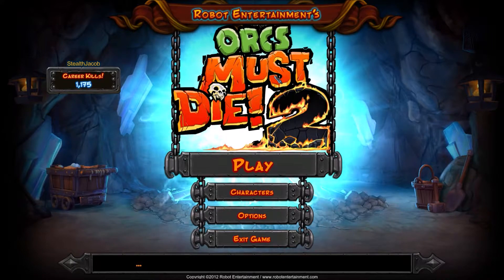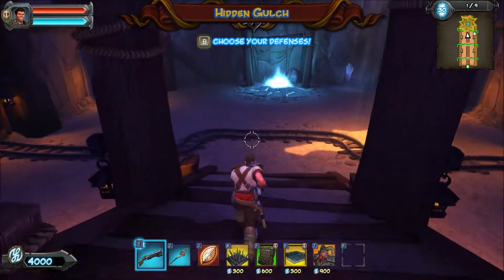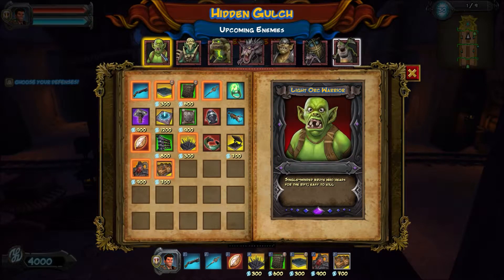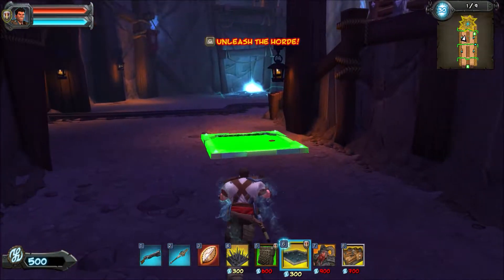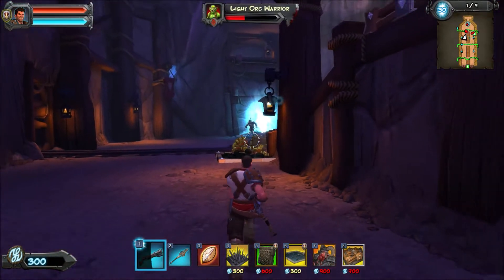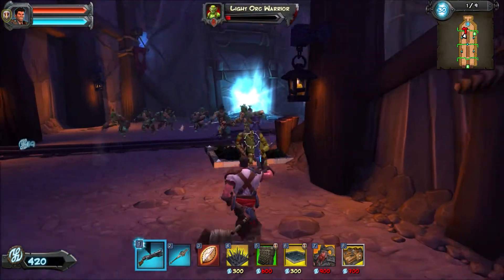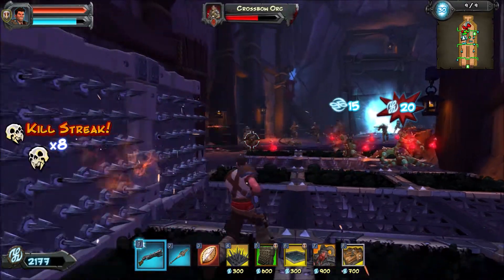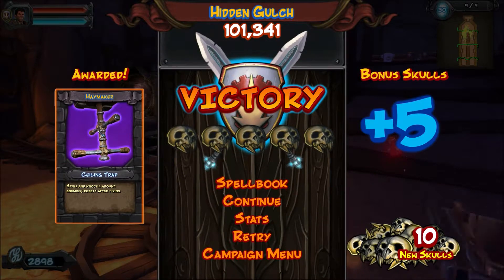Hidden Gulch - Orcs Must Die! 2 [Ep 4]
In this episode of Orcs Must Die! 2 I complete the level called Hidden Gulch! This level has some new enemies including a flying enemy called the Bilebat!